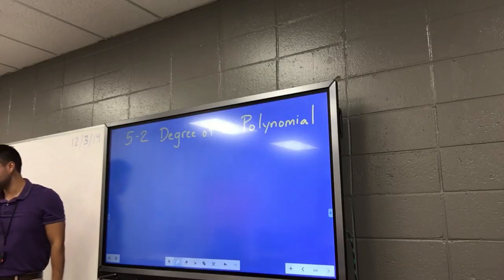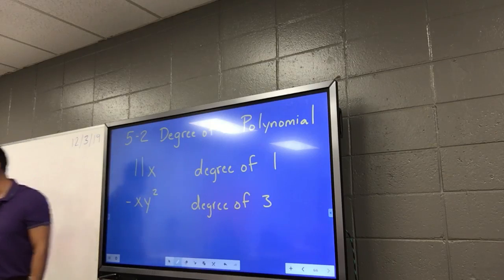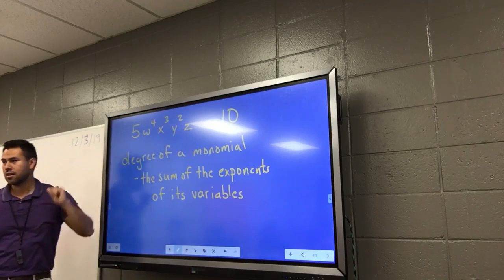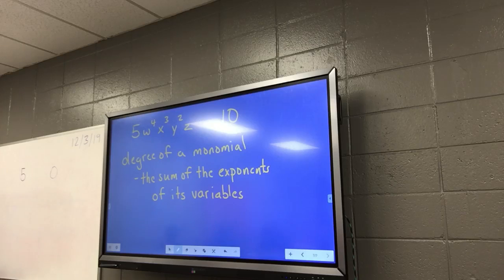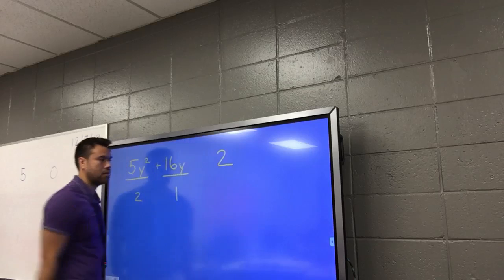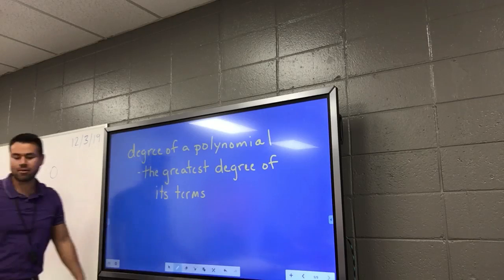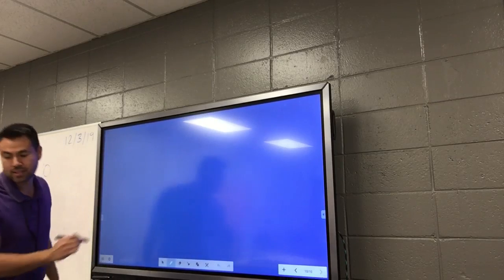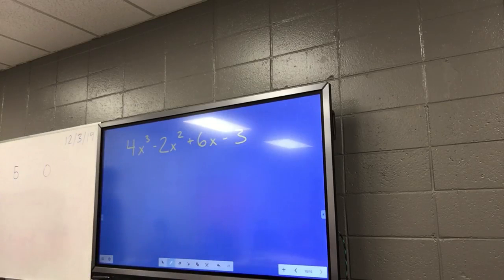Lesson 5-2 Degree of a Polynomial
Identifying the Degrees of a Polynomial, Writing Polynomials in Standard Form